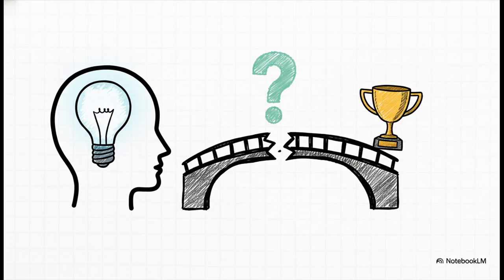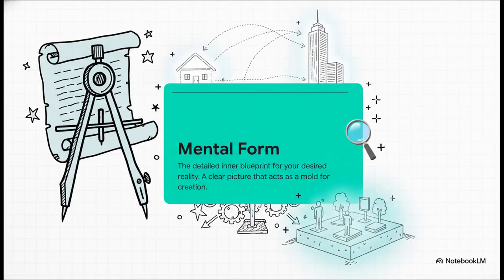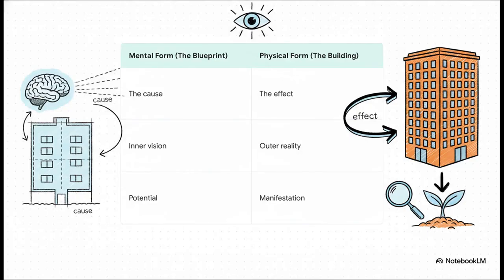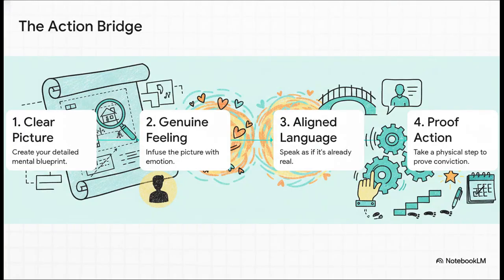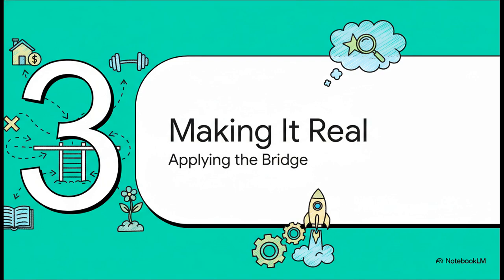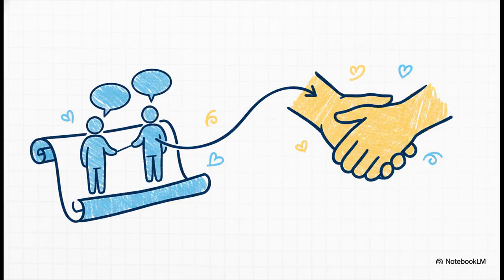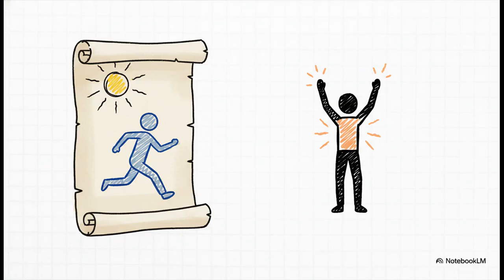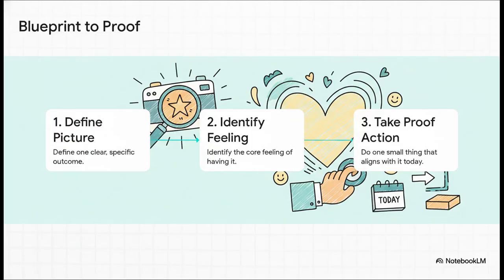Mental Form → Physical Form: How Ideas Become Reality | Episode Three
In Episode Three of Your Invisible Power, we break down “mental form and physical form” in plain language: a clear inner picture is the blueprint, but action is the build. The goal is not fantasy — it’s alignment between what you hold inside and what you repeatedly do outside.

In this episode, you’ll learn:

Mental form versus physical form (simple definitions)

Why “pretty visualization” without proof stalls out

How speech, habits, and choices give the picture a body

A simple practice to bridge picture into action today

📌 Full series playlist: Your Invisible Power — Classic Mosaic Truth